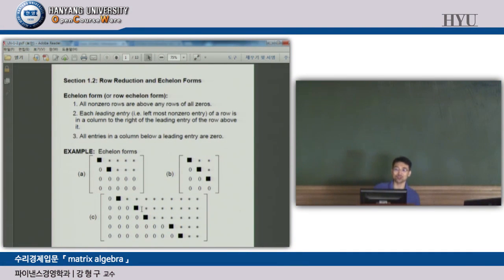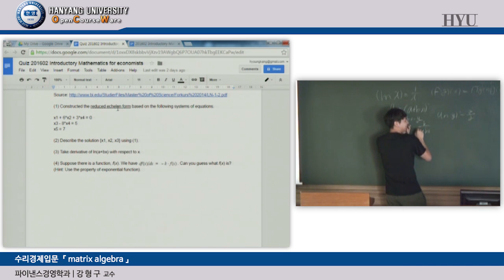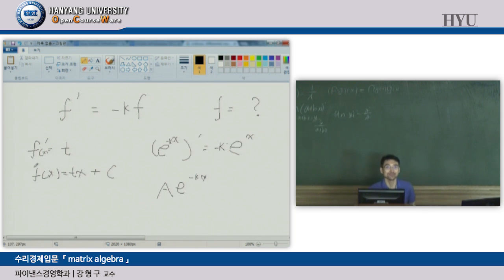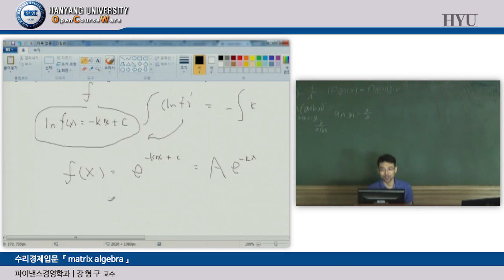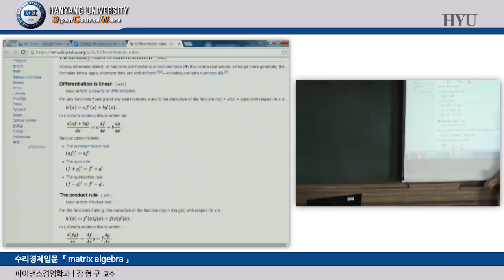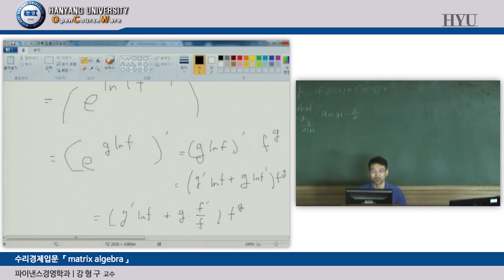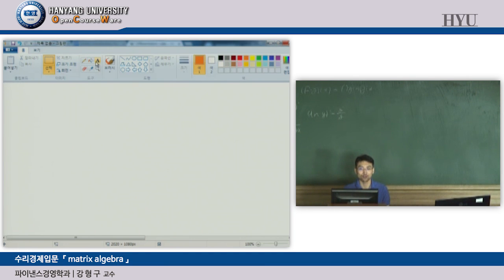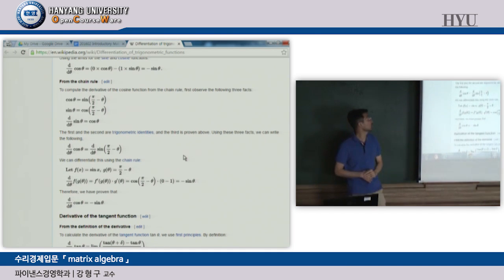20160909 수리경제입문